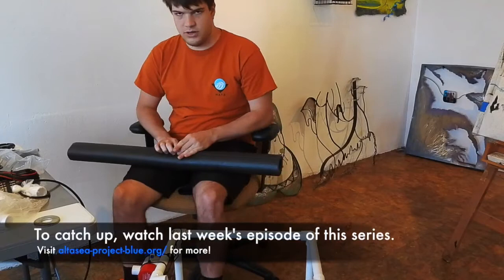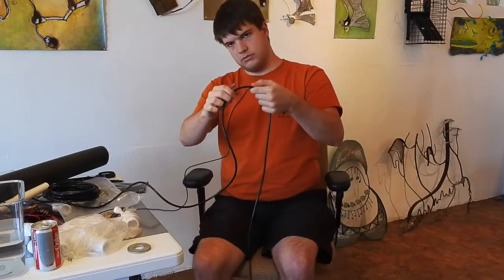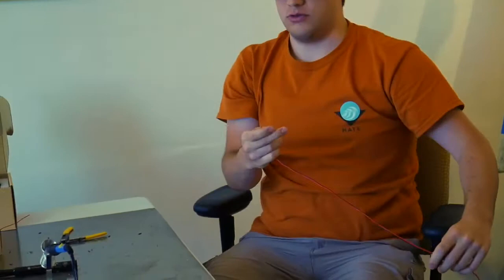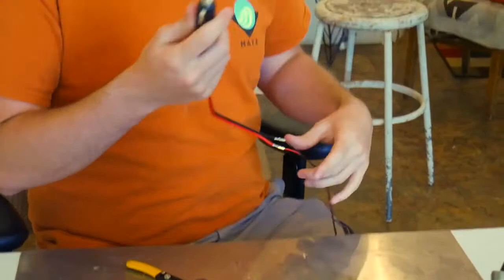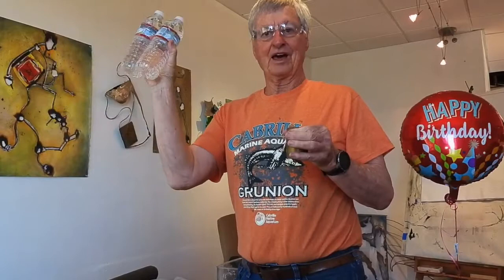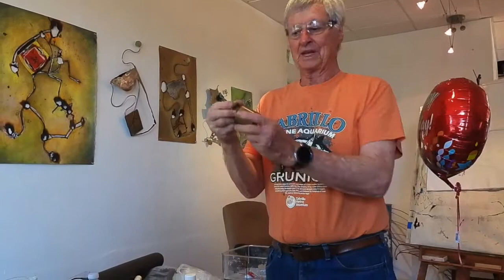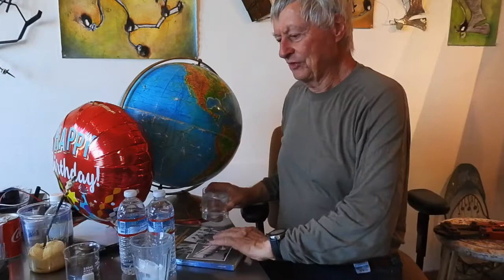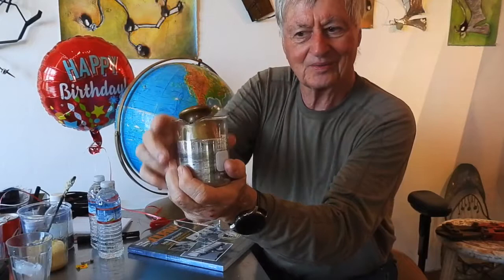Graham Robertson Series Episode 4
Published Aug 28, 2020.